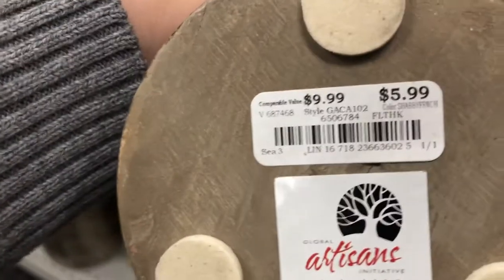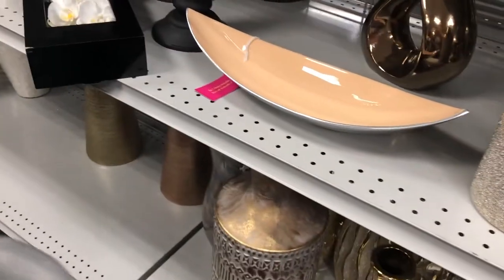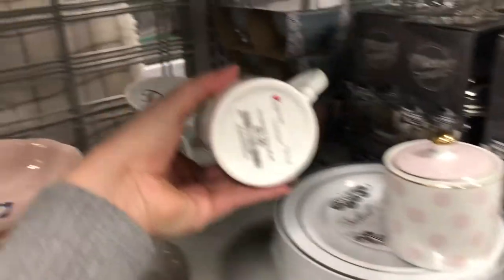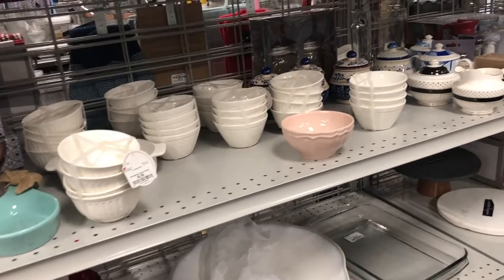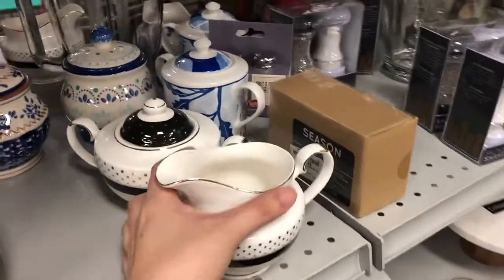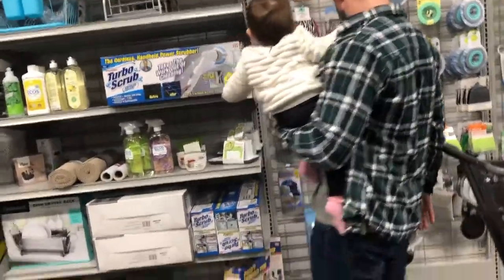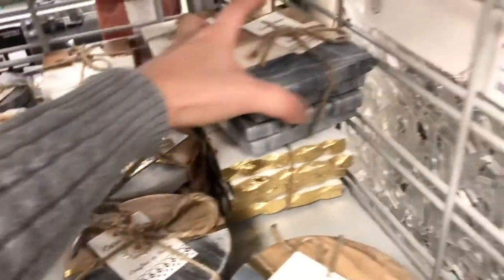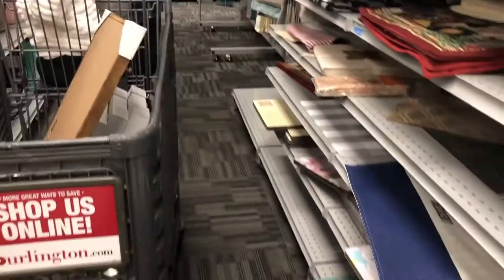BURLINGTON SHOP WITH ME || Jill Sanchez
Hi lovies! Today’s video is Shop with me at Burlington Coat Factory. Shopping for more stuff for the apartment. Very excited but it is so expensive moving lol

(Business Page)
admaudioproductions

Equipment:
Canon G7x mark ii
Canon SL1
Tripods